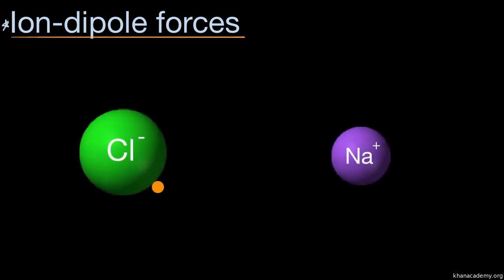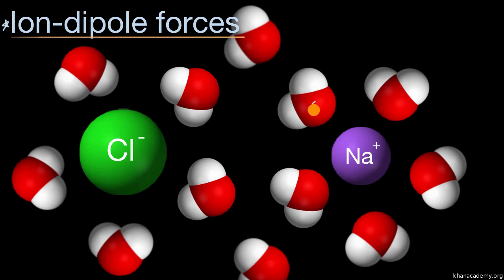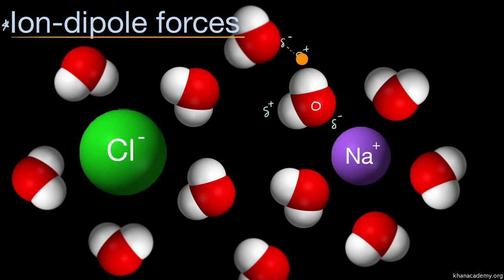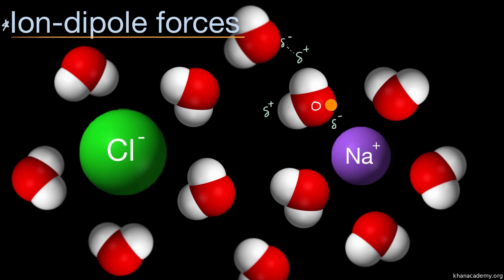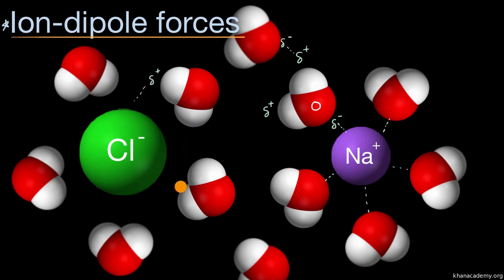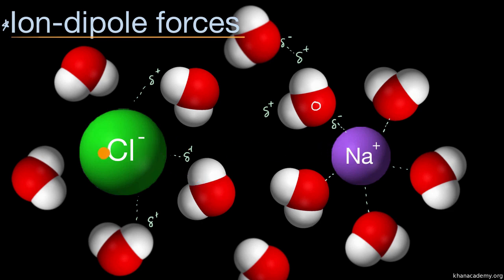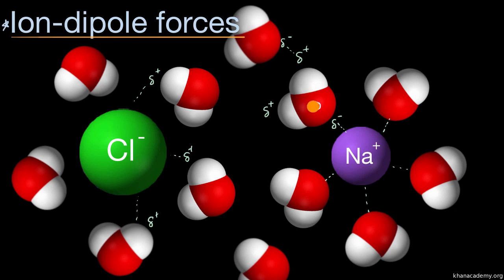Unit 3: Intermolecular forces. Ion–dipole forces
Ion–dipole forces occur between ions and polar molecules. The relative strength of these forces can be understood in terms of Coulomb's law, which tells us that the electrostatic attraction between ion and dipole is directly related to the magnitudes of the ion charge and the dipole and inversely related to the distance between them.